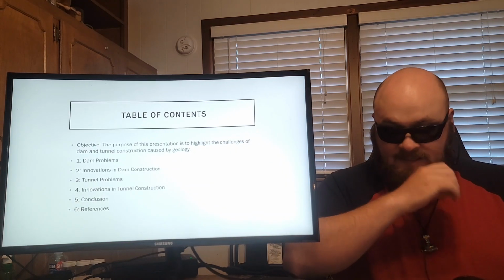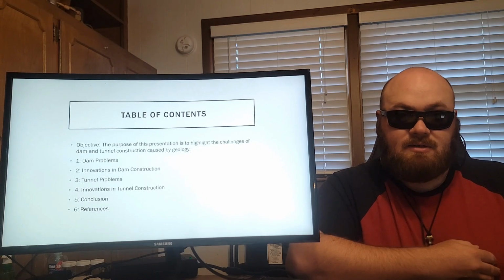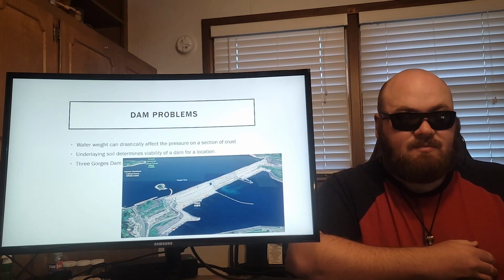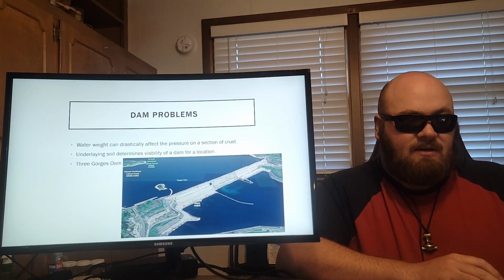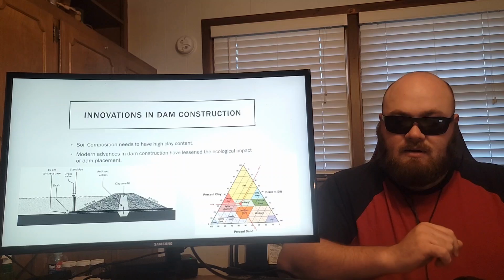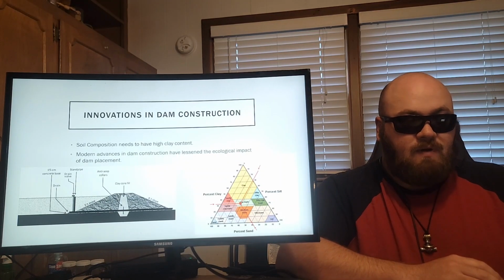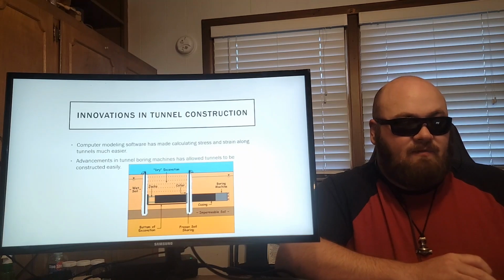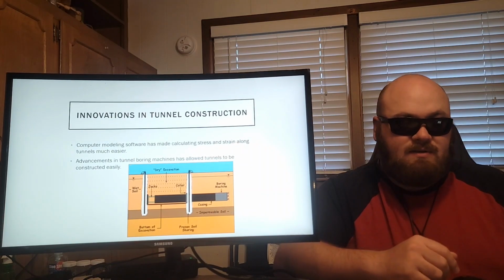Charles Underwood Topic #50 Geology of Dam Construction and Tunnel Construction PhysGeo 1403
Presentation for Spring 2025 Physical Geology 1403 for Professor Ravindra Nandigam.